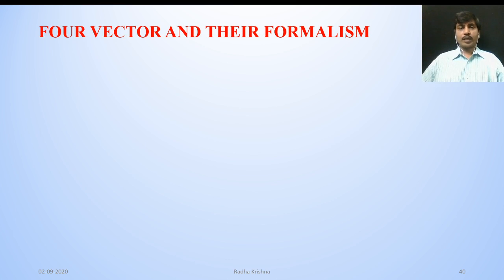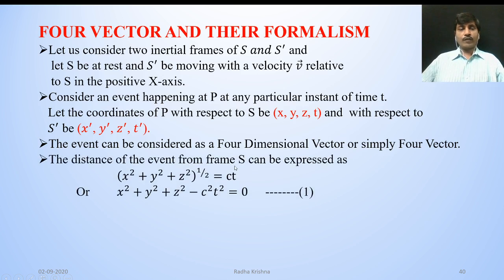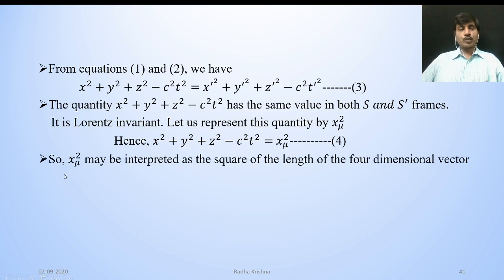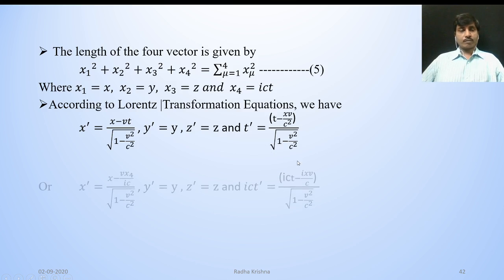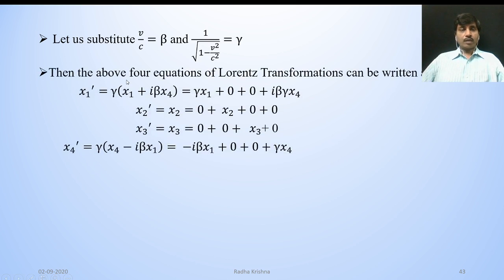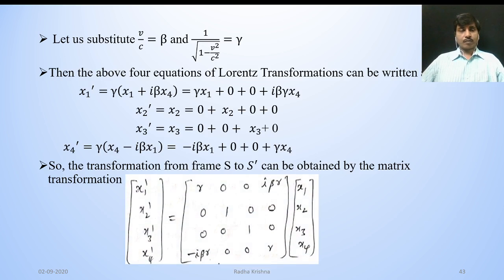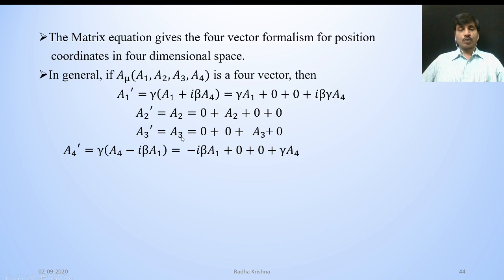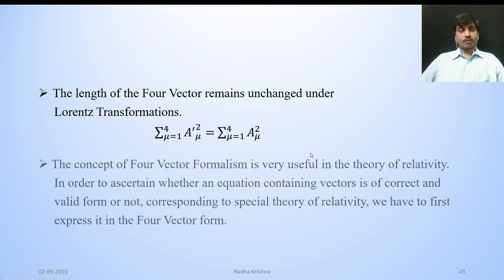Unit 5 Special Theory of Relativity Part 7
This video lecture useful to B.Sc students in understanding the topics Four Vector and its Formalism.